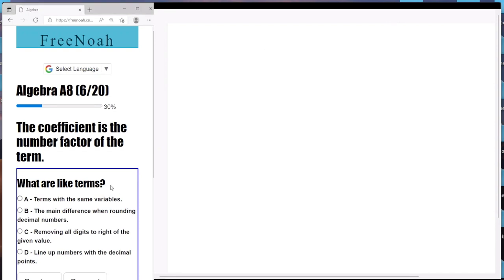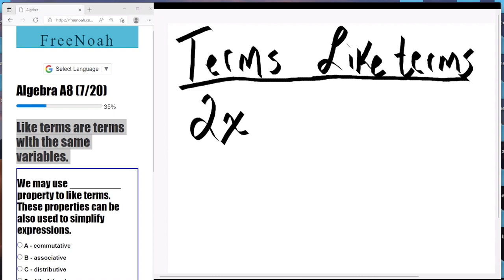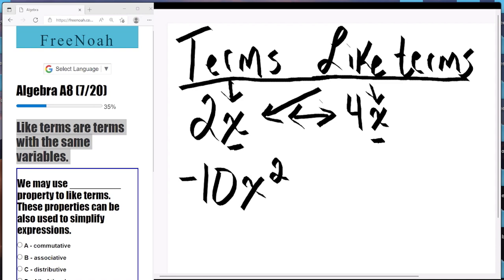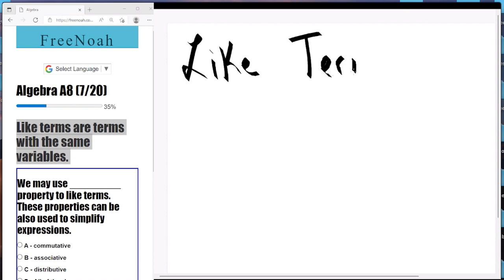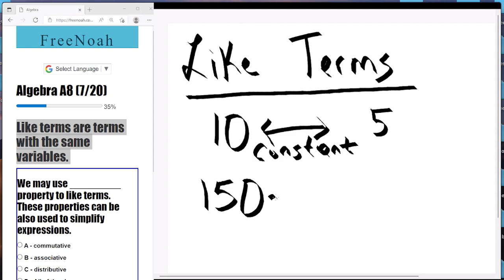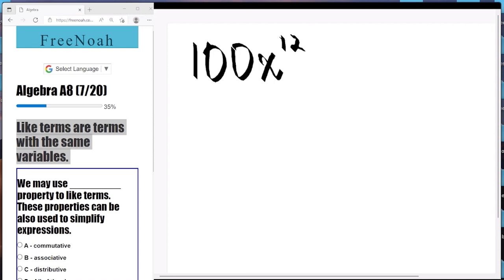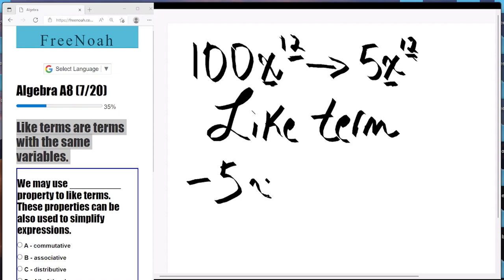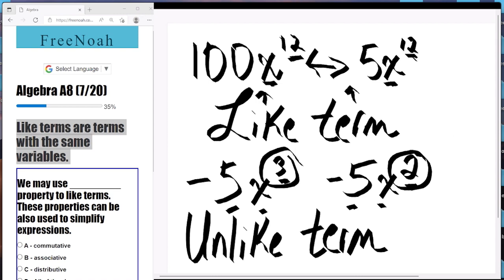Algebra Assessment 8 Question (6/20) Like Terms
Like terms are terms with the same variables.